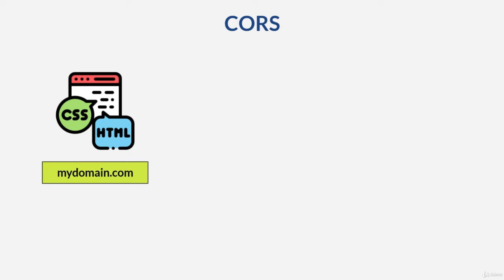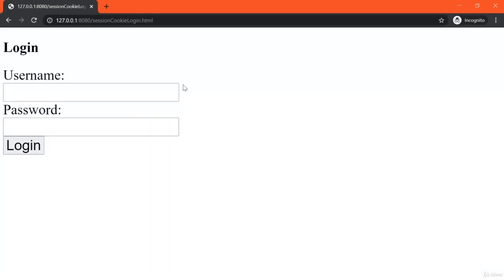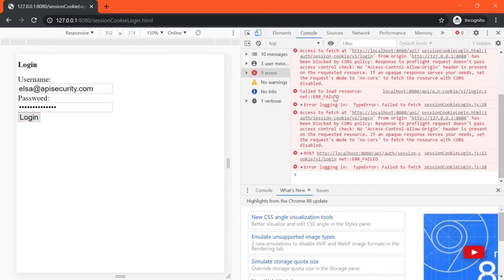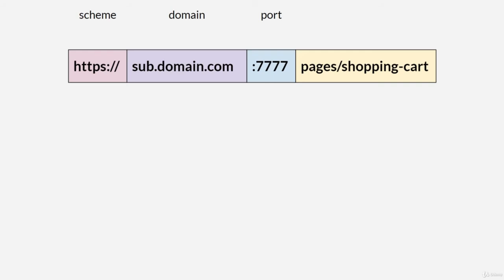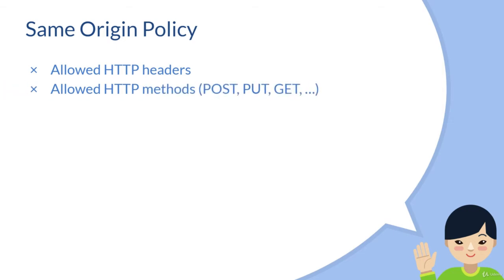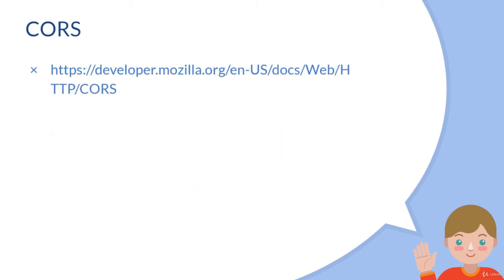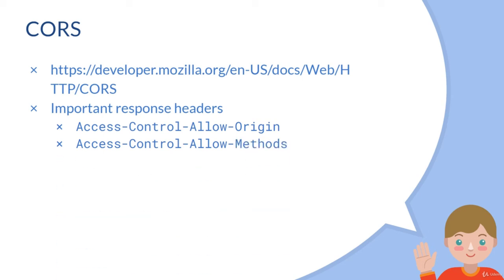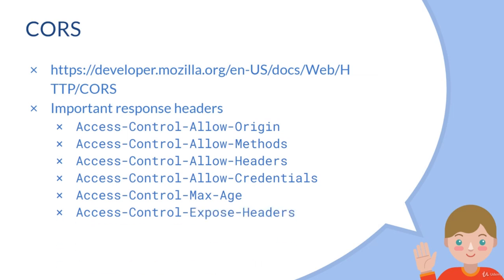1 CORS Overview (p131)